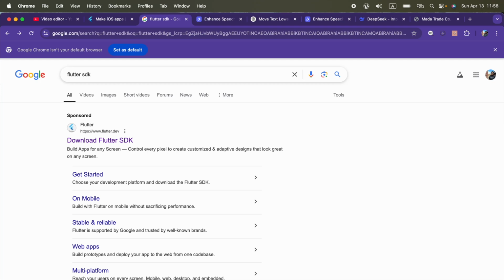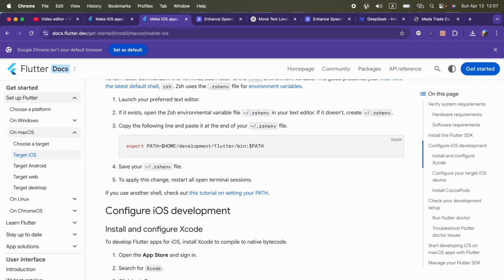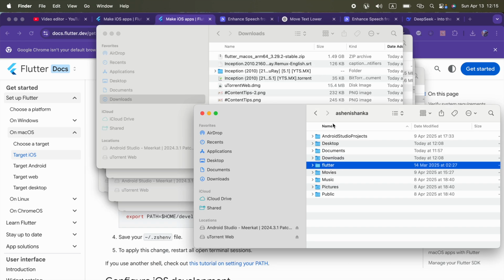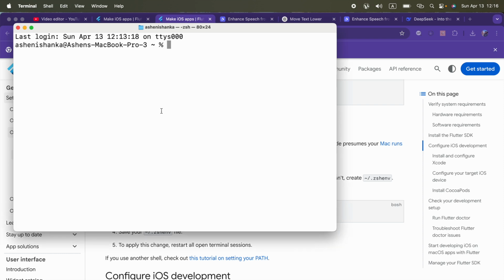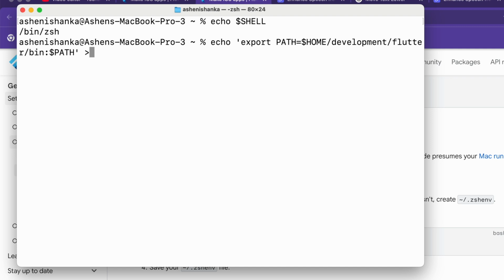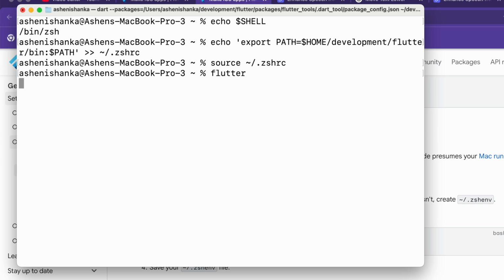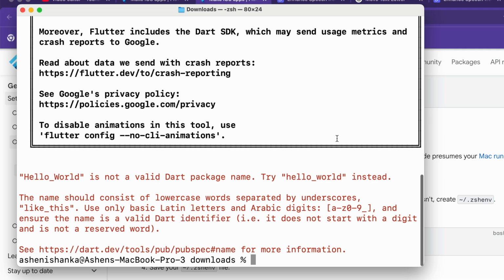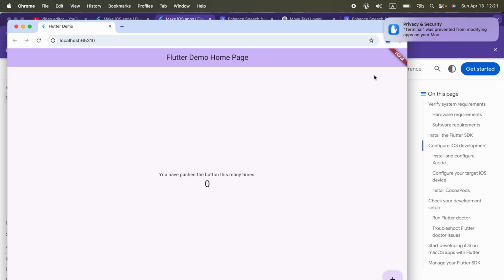First Time Installing Flutter on My MacBook Pro M4 Pro — Let's Go!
🚀 Installing Flutter SDK on My MacBook Pro M4 Pro for the First Time!
Join me as I set up Flutter from scratch on my brand new M4 Pro MacBook! In this video, I walk through downloading the SDK, configuring environment variables, setting up PATH, and running flutter doctor for the first time.

If you're new to Flutter or just got a Mac with Apple Silicon, this video will help you get started the right way!

🔧 What I cover in this video:
1. Downloading Flutter SDK

2. Adding Flutter to PATH